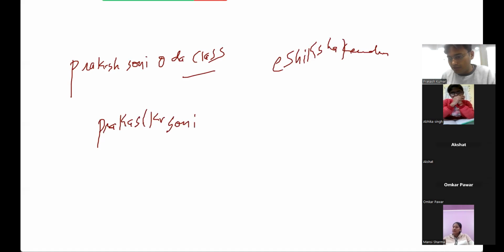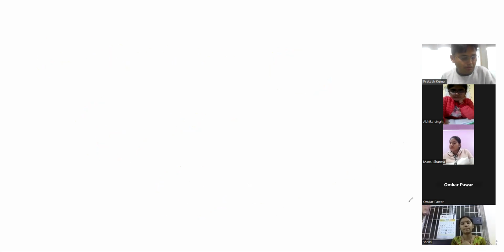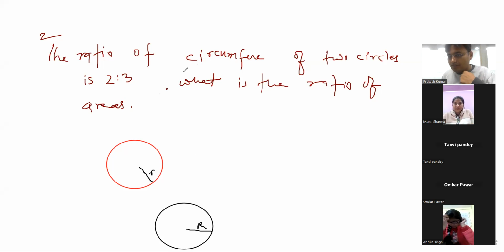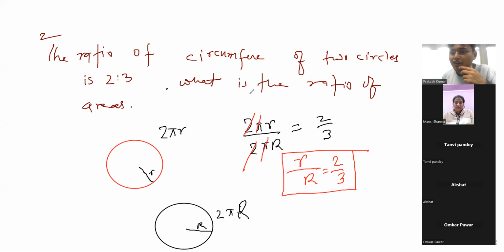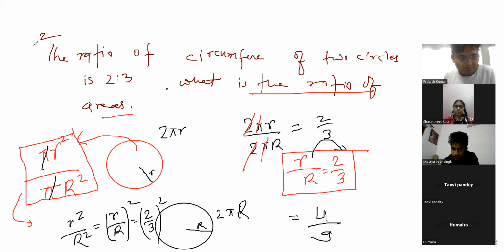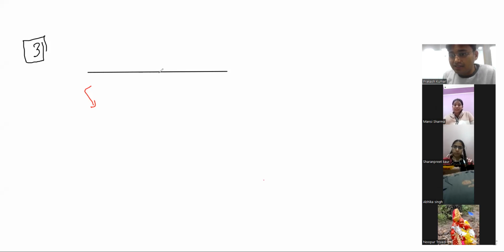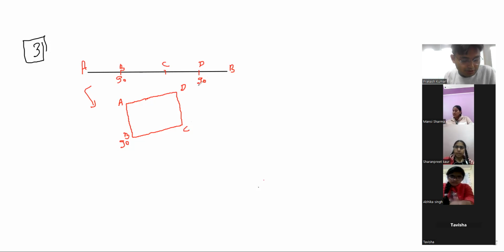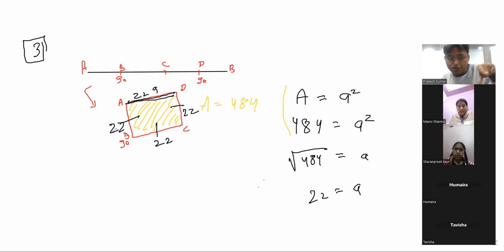Area related to Circle Lecture 02 Tackling Questions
Area related to Circle Lecture 02